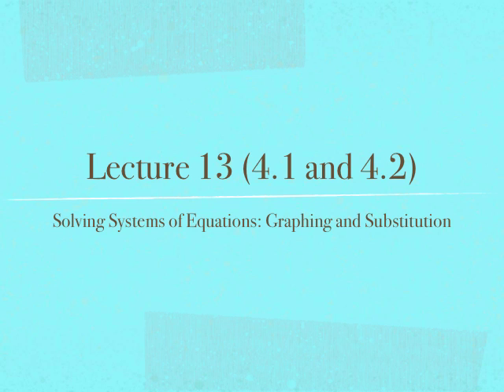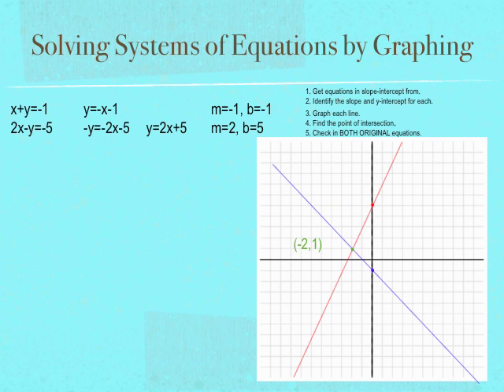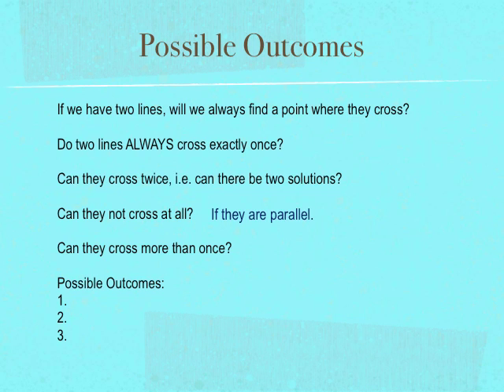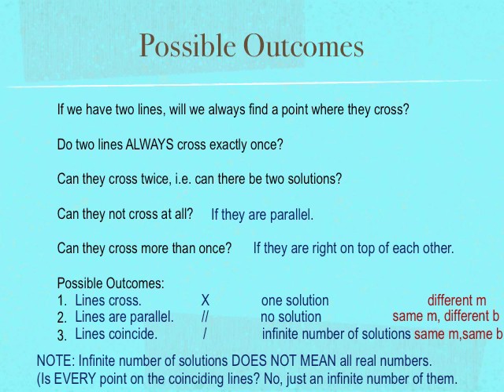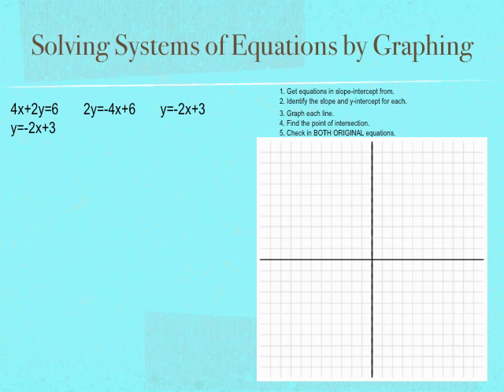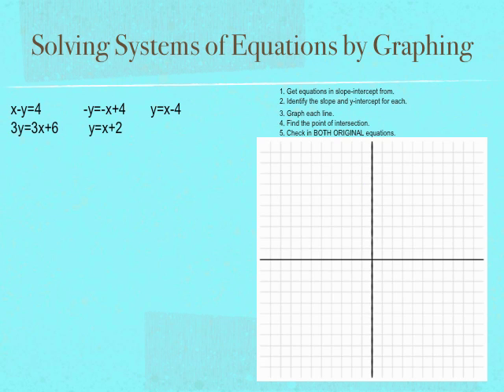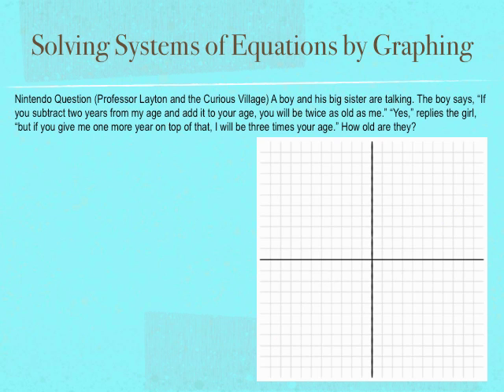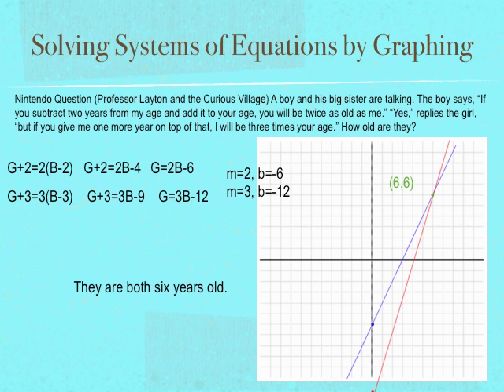13 B Systems of Equations by Graphing Examples